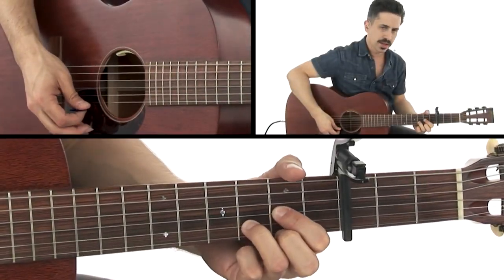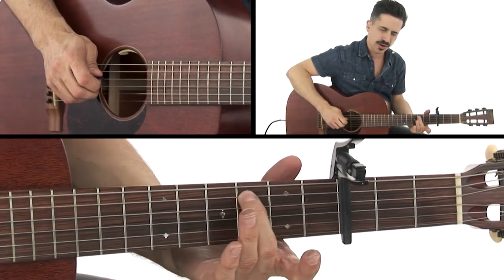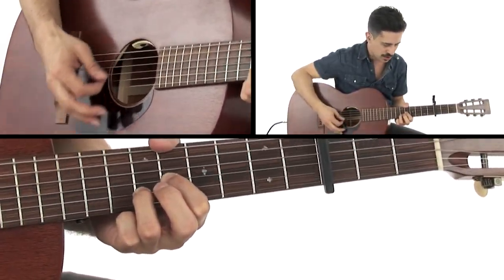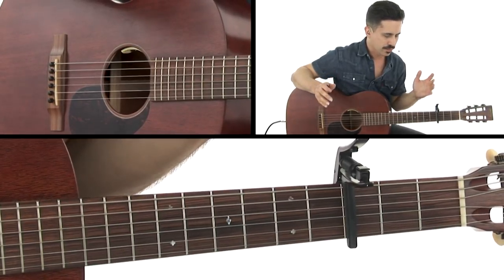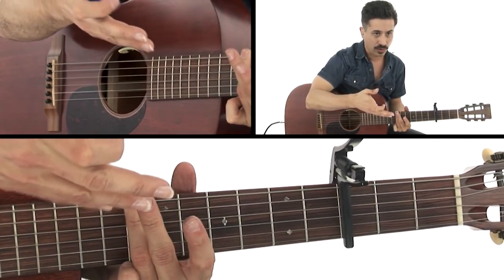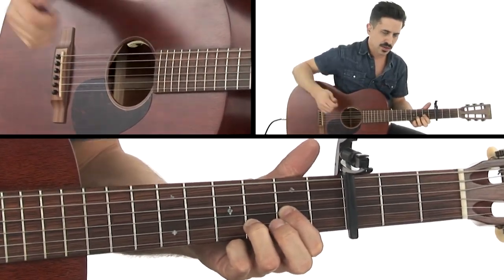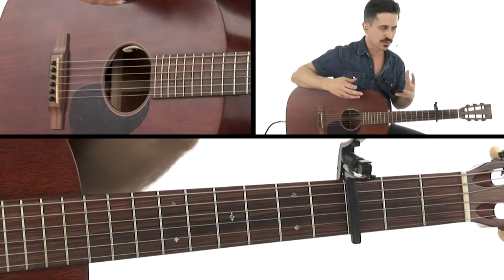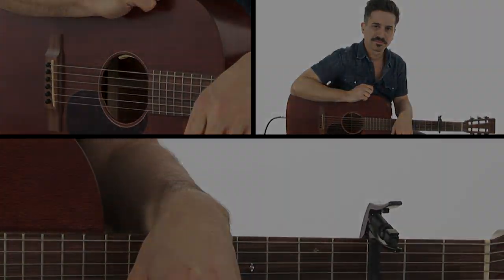Acoustic Rhythm Guitar Playbook - It's a Staple - Corey Congilio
Download all video guitar lessons with tab, notation, jam tracks, slo-mo, looping, progress tracking, and more